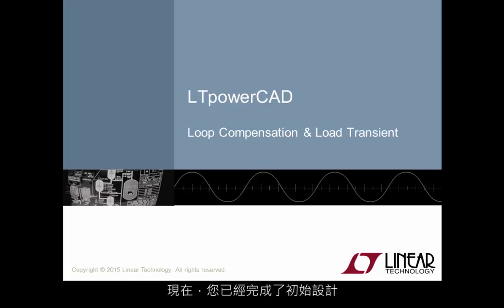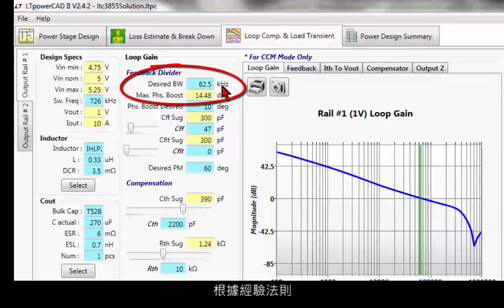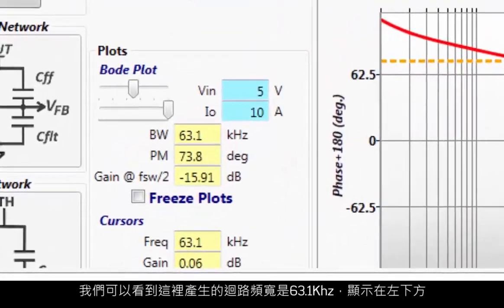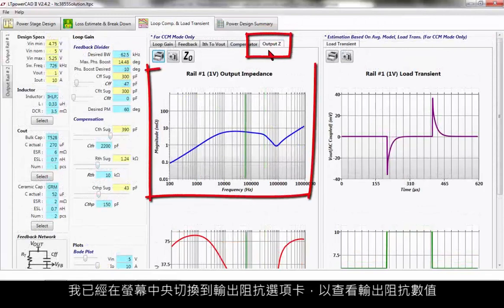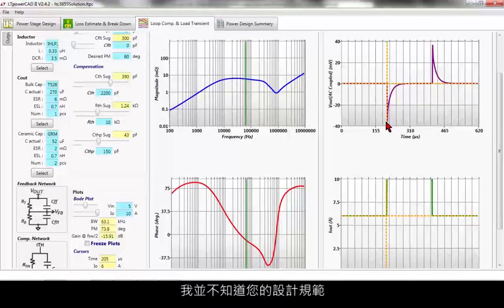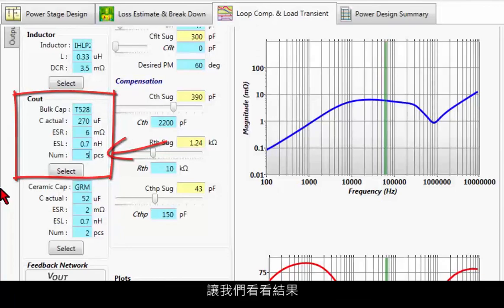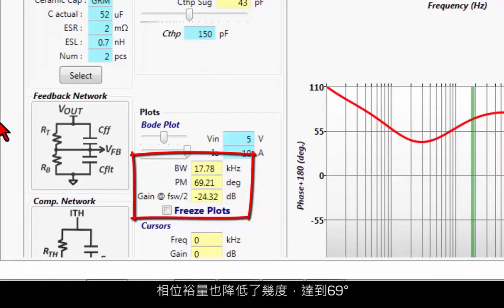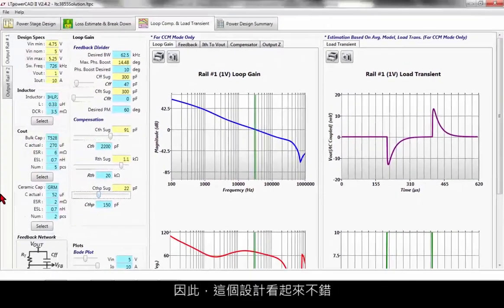LTpowerCAD 迴路補償和負載暫態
LTpowerCAD是一款可簡化電源設計的設計工具。與傳統的模擬工具不同，LTpowerCAD透過一系列步驟來指導使用者從頭到尾完成整個電源設計以確保滿足您的要求。本視頻介紹了迴路補償和負載暫態步驟，該步驟可協助您優化輸出電容、電感和補償元件，以使穩定性和暫態響應滿足您的需求。